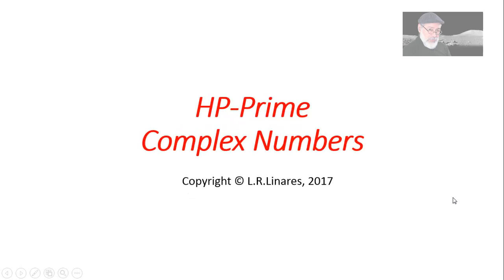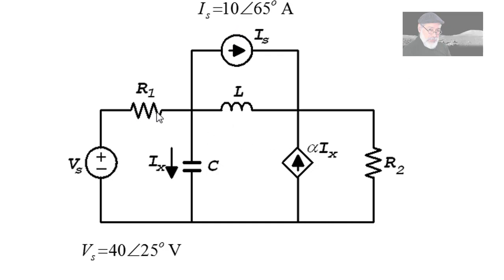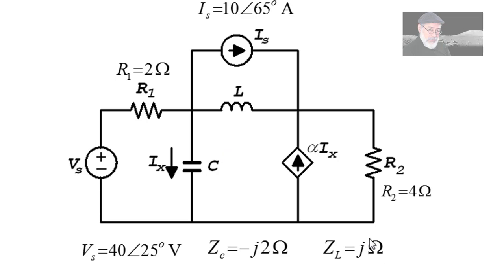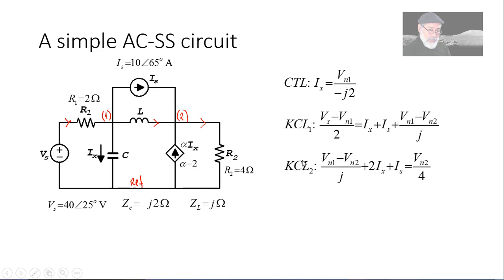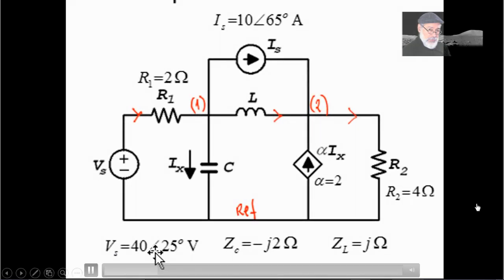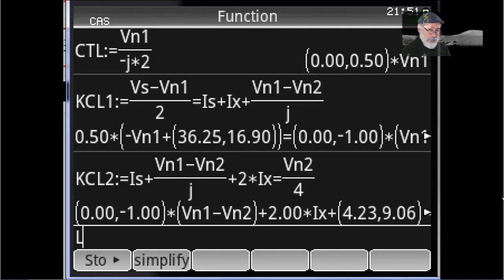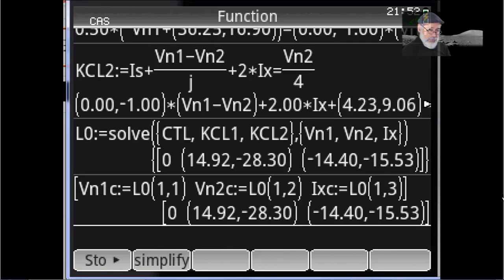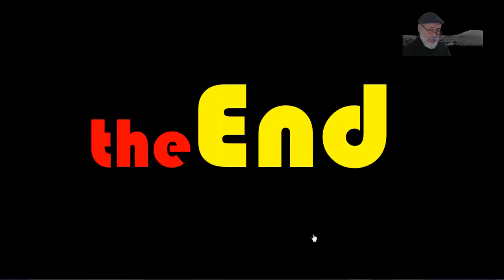HP PRIME 04 - Complex Numbers and Systems of equations.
If you are in my class, report the Easter Egg and earn a bonus point. The "Easter Egg" does not affect the correctness of the video, but it tells me which of my students watched the video with critical eyes to detail.